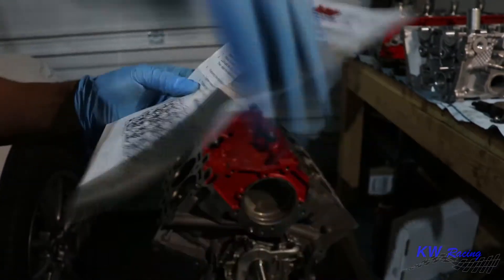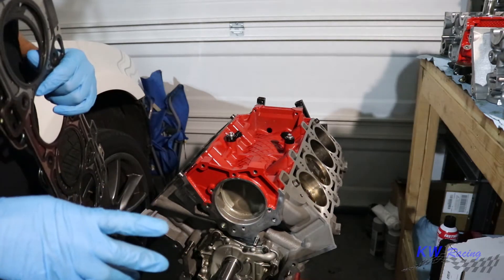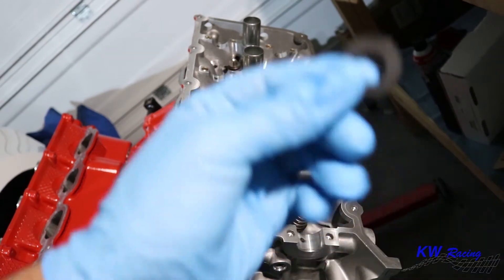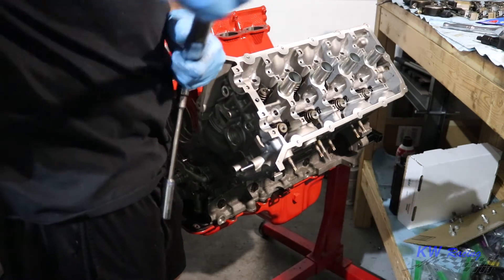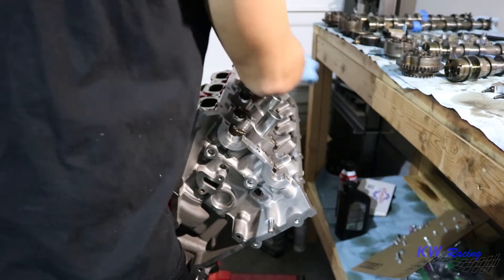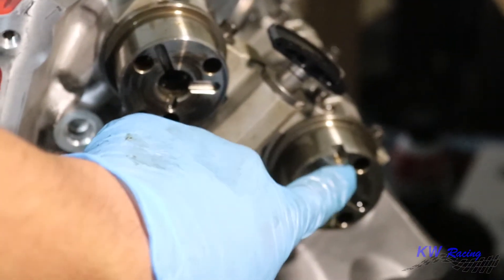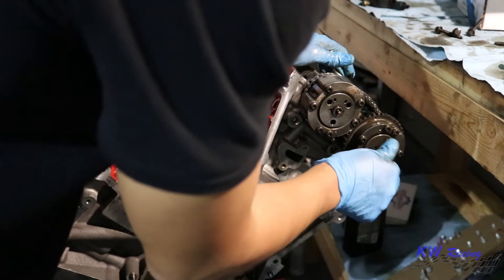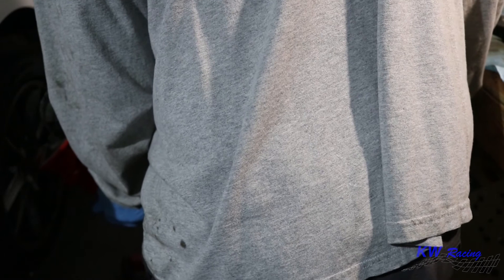1000 HP MMR built coyote block // ARP Head stud Install and cam timing procedures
Hows it going kings! today we get our heads back on the block with the help of our ARP head studs and we also show you all how to time the motor correctly its easier than you think! hope you all enjoy the video